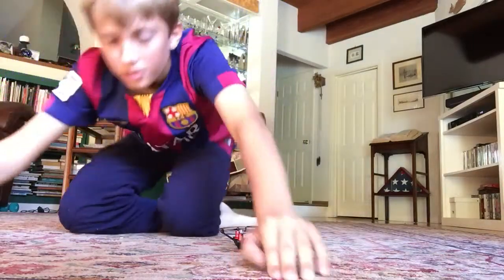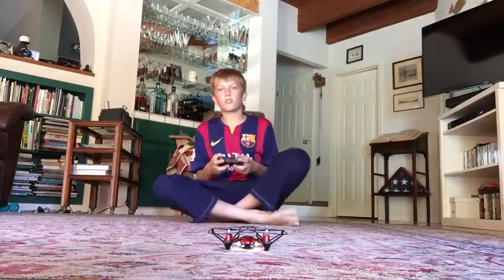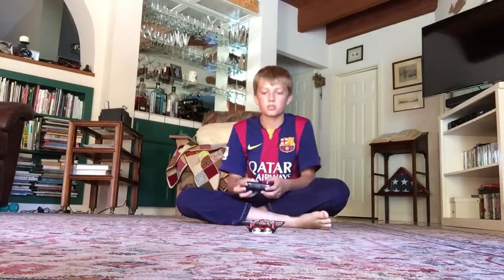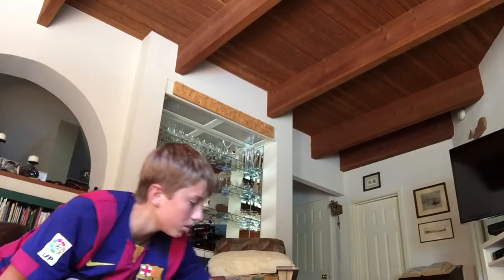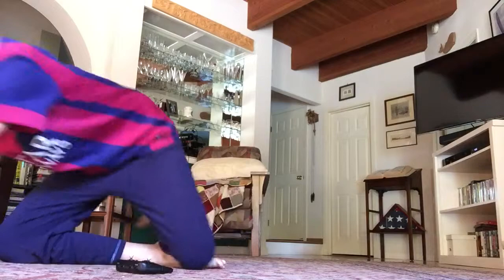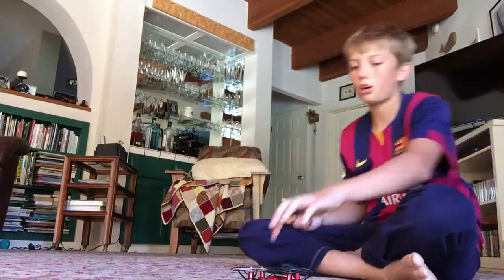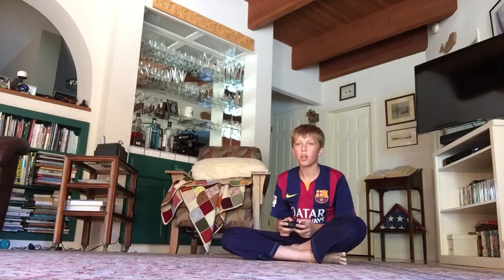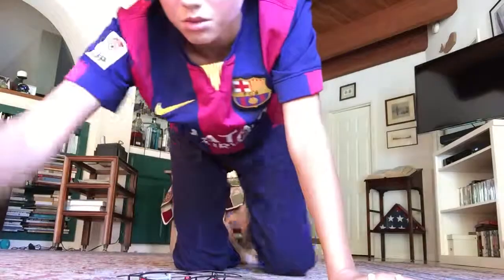My new stunt drone